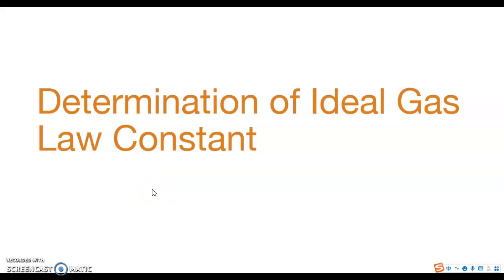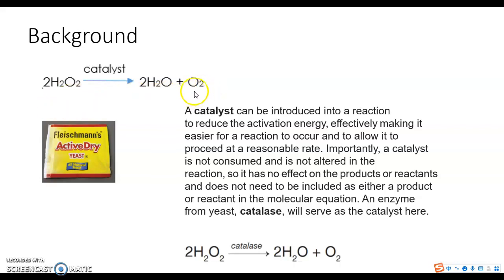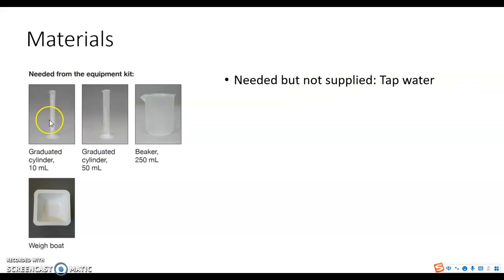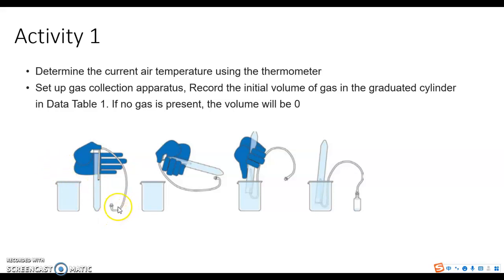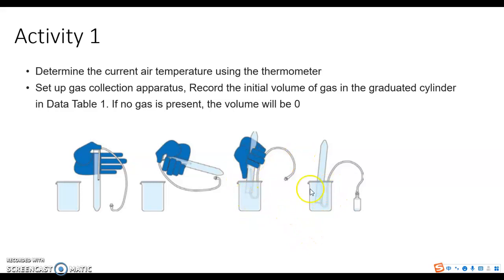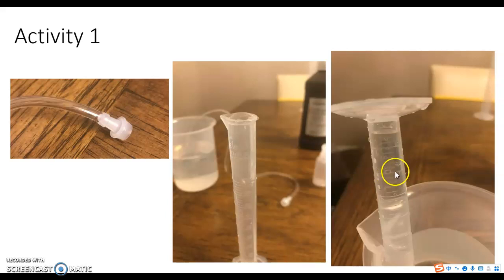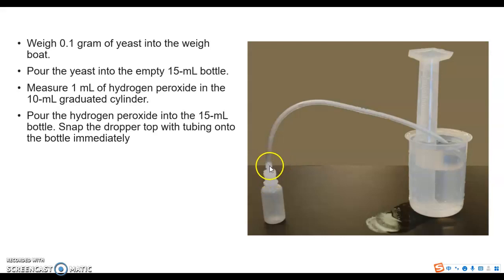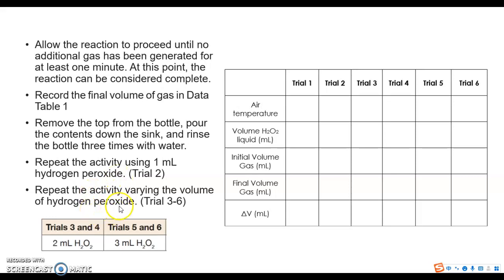Determination of Ideal Gas Law Constant